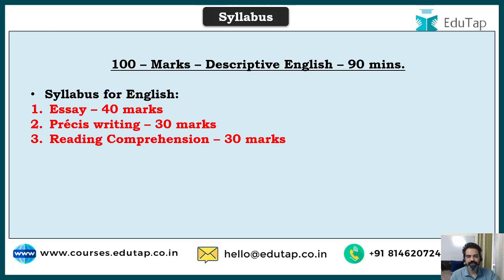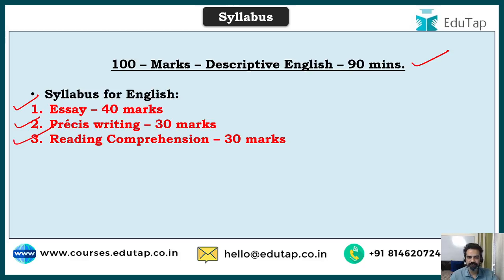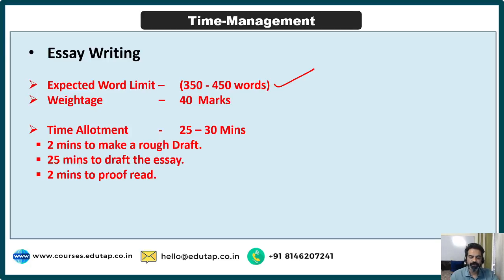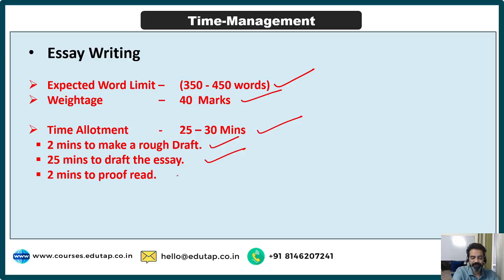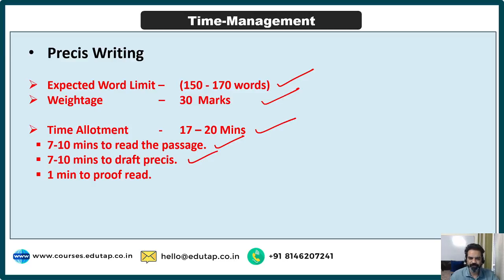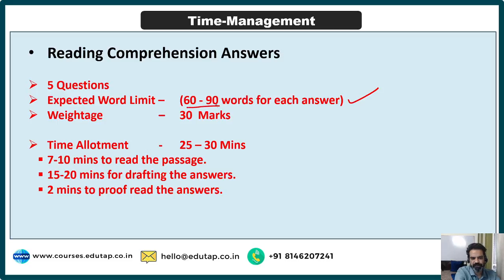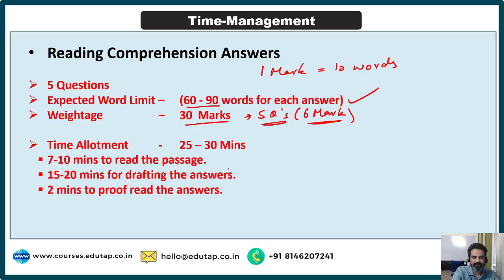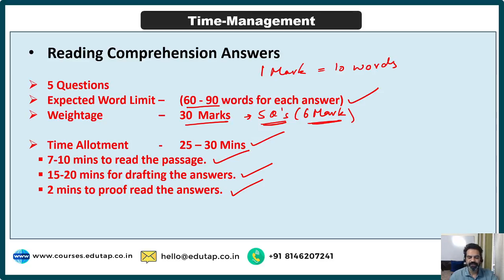NABARD Grade A 2021 | Phase 2 | Descriptive English | Strategy for Time Management